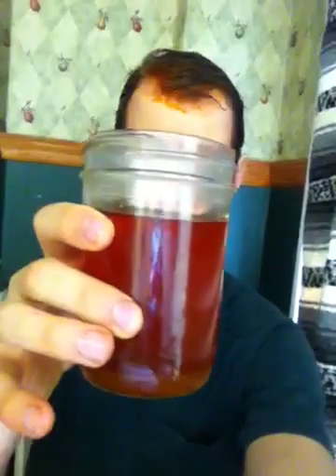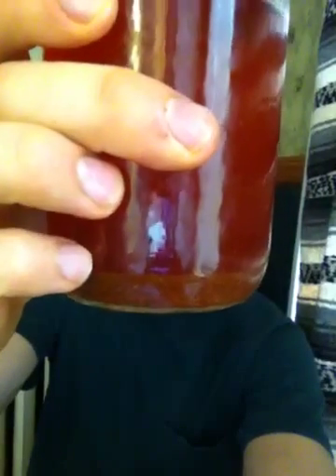Day 2 Cayenne Pepper Hair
Cayenne Pepper experiment!